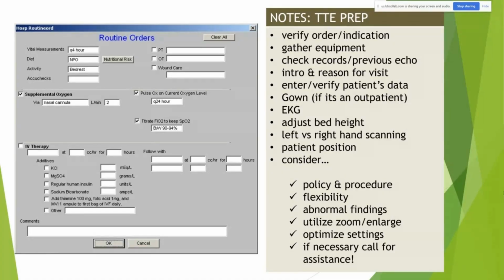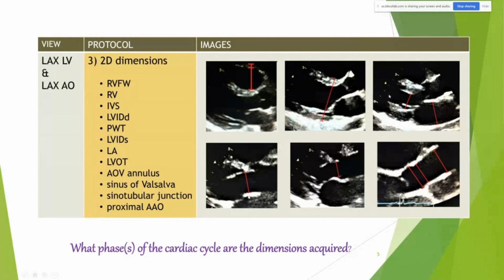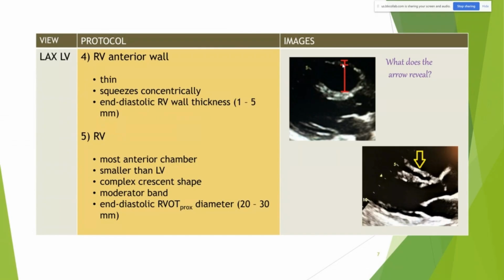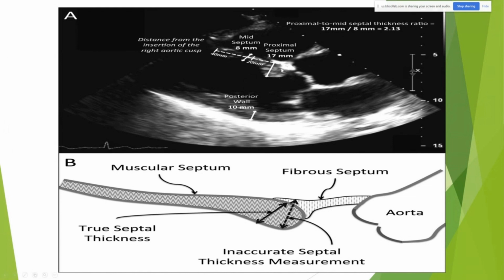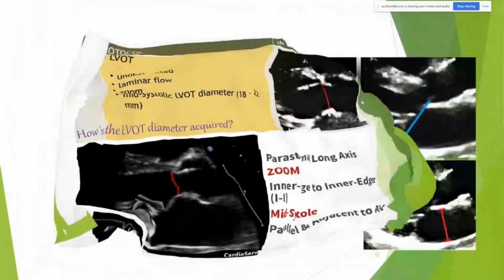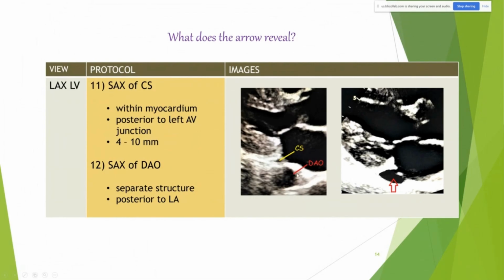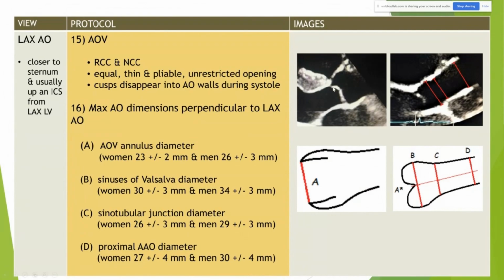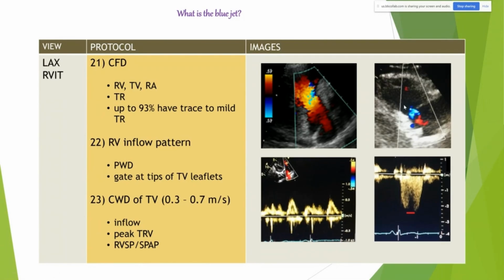CHAPTER 4 PART 1 (PLAX) : HOW TO MEASURE IN PLAX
the notebook 7 Chapter IV:  The Transthoracic Echocardiogram
Identify the Cardiac Sonographer’s role prior to the TTE, including paperwork, patient positioning,   & scanning options.
Apply the steps of the TTE, including 2D, M-mode, & Doppler of all the views incorporating the cardiac dimensions and routine calculations of the cardiac anatomy.
Chapters:
0:00 – Introduction | Echocardiography Basics & What You’ll Learn
01:08 – PLAX View Explained | Full Labeled Breakdown of What You’re Seeing
02:37 – Essential PLAX Measurements | How to Perform Core Echocardiogram Metrics
04:58 – Understanding Ejection Fraction (EF) | What It Is & How Echo Measures It
07:40 – Echo Protocols | Textbook vs Real-World Clinical Practice
10:29 – Measuring End-Diastole Correctly in Patients With a Sigmoid Septum
11:31 – Assessing Left Ventricular Hypertrophy (LVH) | Diagnostic Criteria & Tips
13:33 – How to Measure the LVOT Accurately | Common Errors to Avoid
15:48 – Mitral Valve Assessment | Identifying Normal, Prolapse, and Abnormal Motion
18:15 – Coronary Sinus vs Descending Aorta in PLAX | How to Quickly Tell the Difference
19:37 – M-Mode in Echocardiography | When to Use It and What It Shows
20:36 – Color Doppler in PLAX | Identifying Flow, Regurgitation & Common Findings
22:00 – Measuring the Aortic Root, ST Junction, and Proximal Ascending Aorta | Step-by-Step
23:49 – Right Ventricular Inflow Tract (RVIT) | Probe Positioning & Key Anatomy